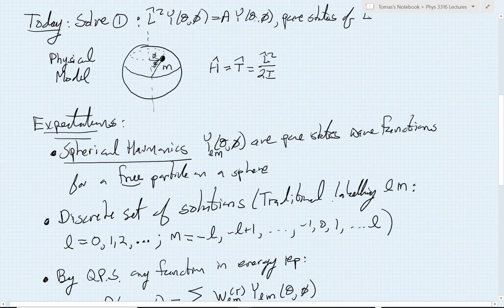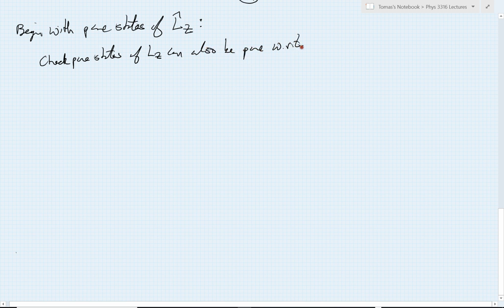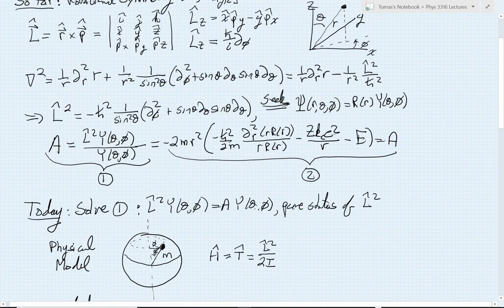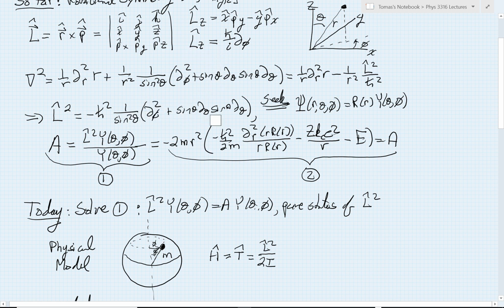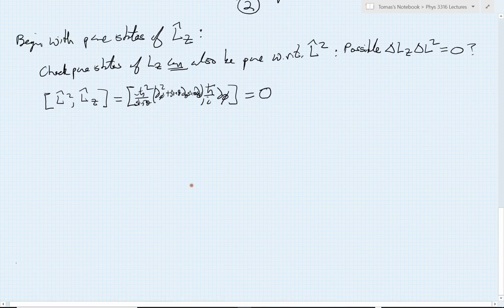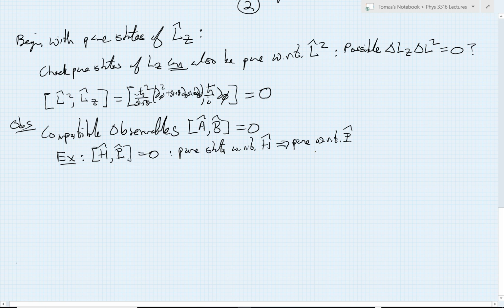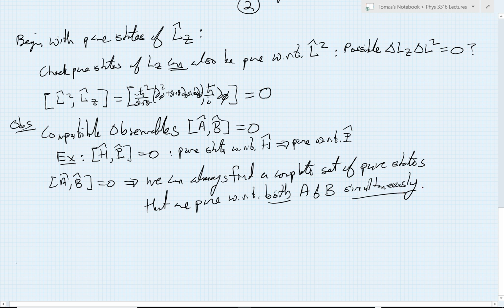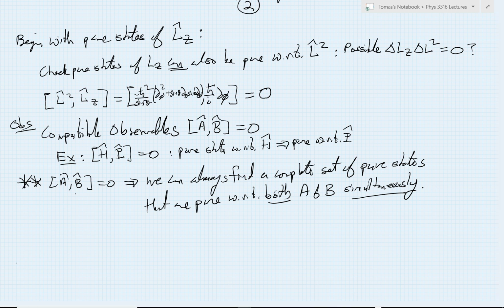L37.3 Total L and Lz and Compatability